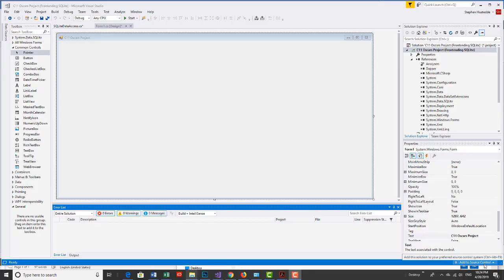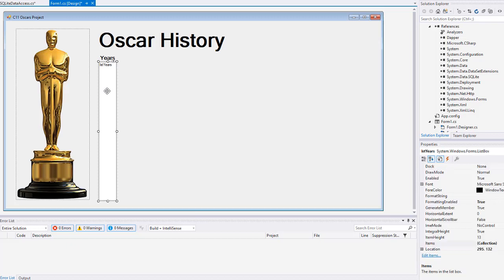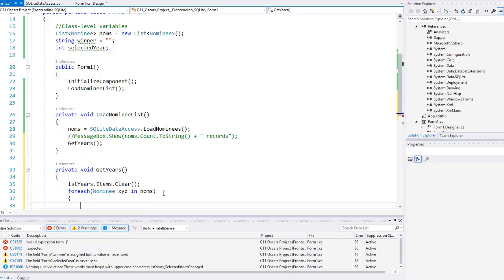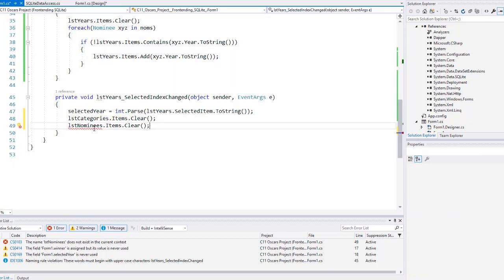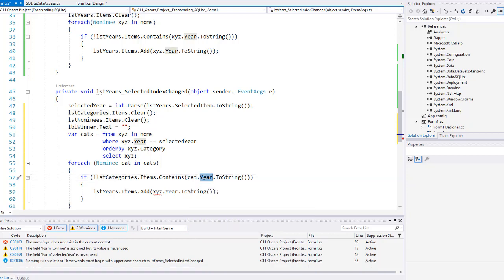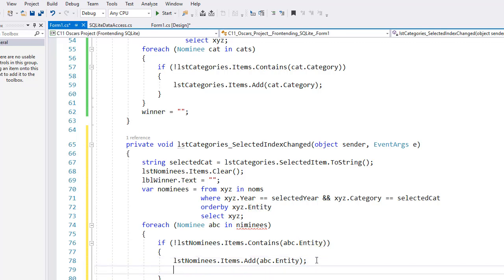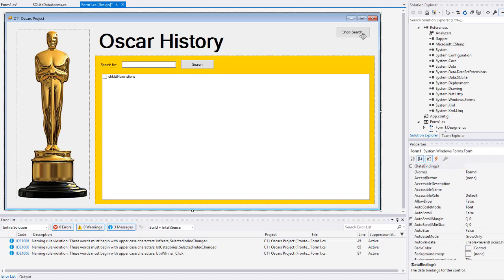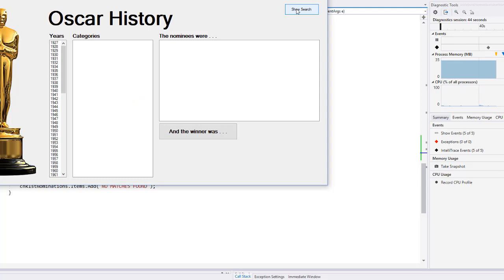C#/Xamarin Cohort 19C - Frontending a SQLite Database (PROJECT: The Oscars) Part 2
Part 2 of this lesson focuses on the design and coding of the main form. It includes using LINQ statements to query our database-driven List and foreach loops to process sets of data.